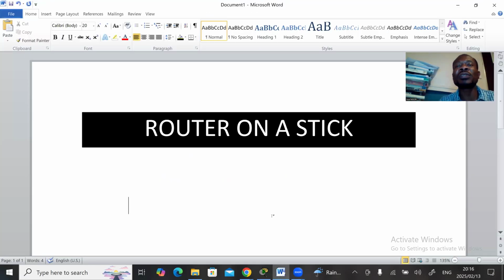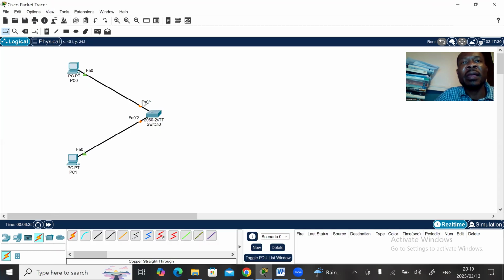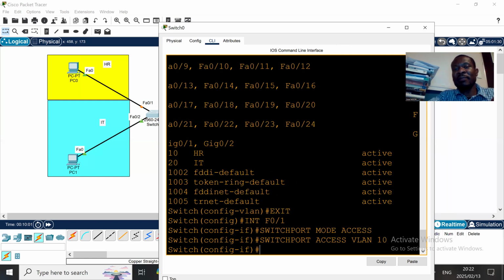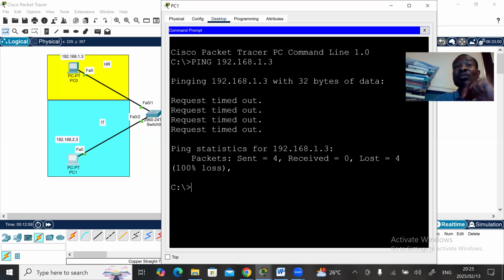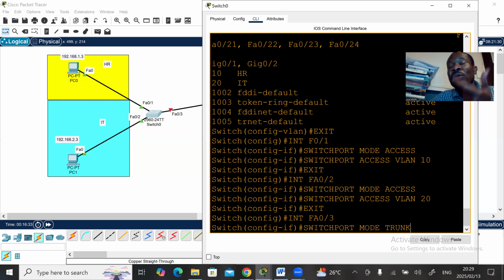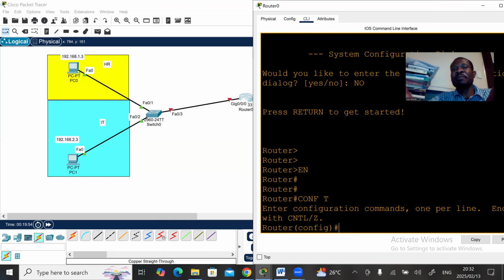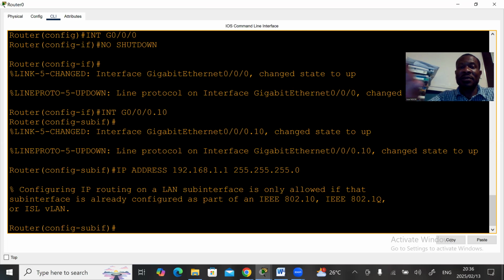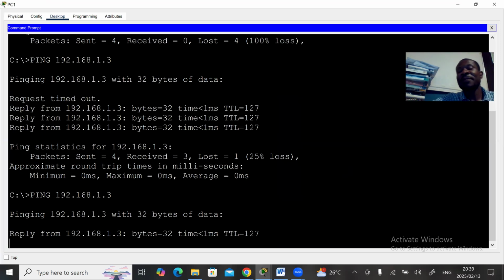Mastering CCNA 2 : Lesson 6: 🔵ROUTER -ON-A-STICK -Part 2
Channel Name: CCNA 2 Training Hub

Welcome to CCNA 2 Training Hub, your ultimate resource for mastering CCNA 2: Switching, Routing, and Wireless Essentials!

Our channel is designed for intermediate-level network engineers who are ready to elevate their networking expertise. Through comprehensive video tutorials, practical demonstrations, and step-by-step explanations, we make learning both engaging and straightforward.

What you'll find here:
✅ In-depth lessons on CCNA 2 topics, including VLANs, STP, EtherChannel, OSPF, wireless networking, and more.
✅ Practical labs using Cisco Packet Tracer and real-world networking scenarios.
✅ Homework assignments and troubleshooting exercises to reinforce your skills.
✅ Career guidance on how CCNA 2 lays the foundation for roles such as network engineer, cloud administrator, system support specialist, and cybersecurity analyst.

Whether you're preparing for your CCNA certification exam or aiming to advance your career in networking, this channel is your trusted guide every step of the way.